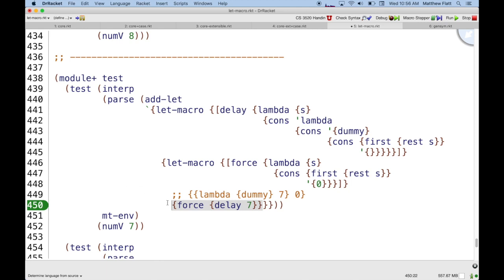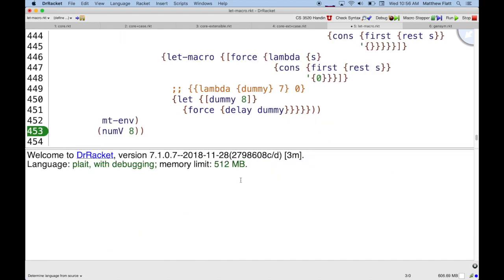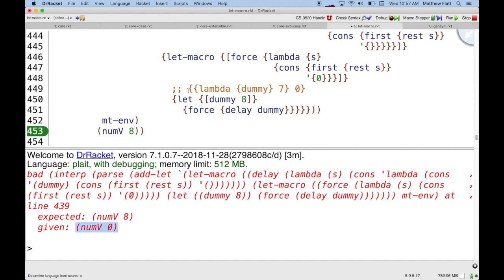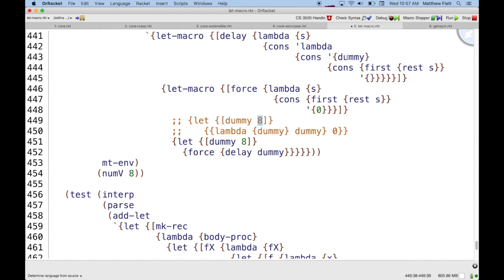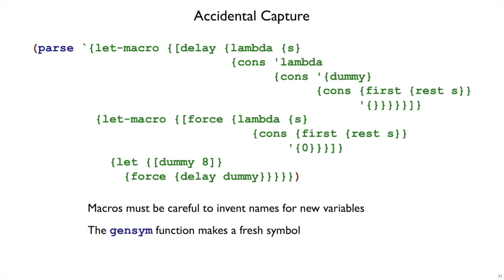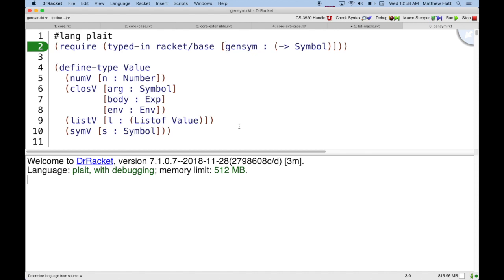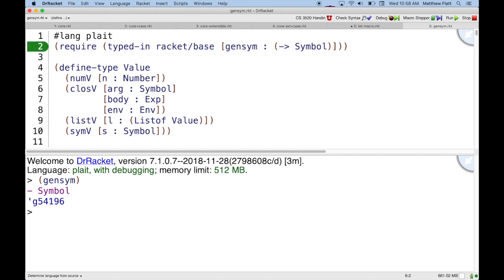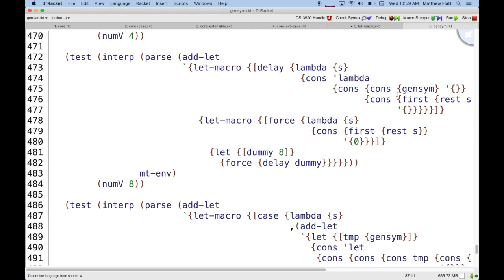Plait Let-Macro 10 - gensym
Using `gensym` to avoid accidental capture of variables in a macro expansion.